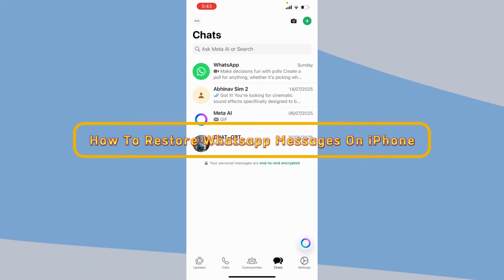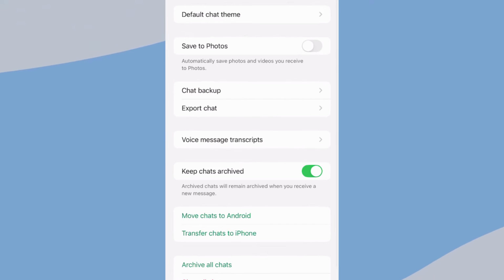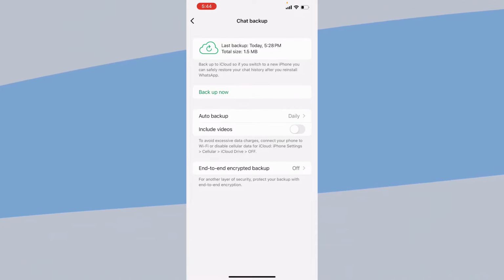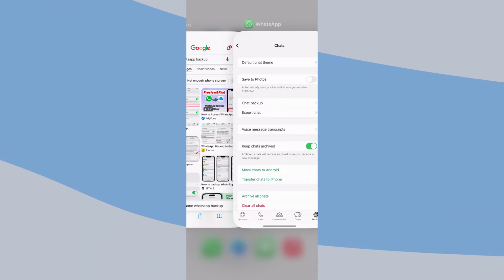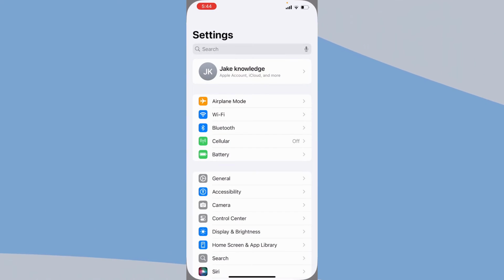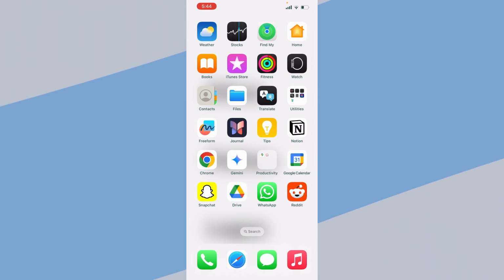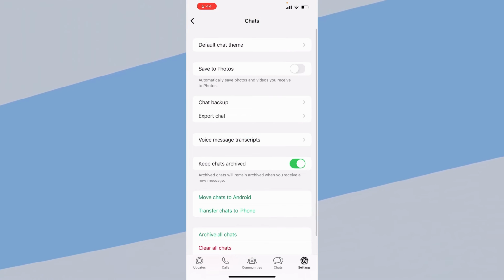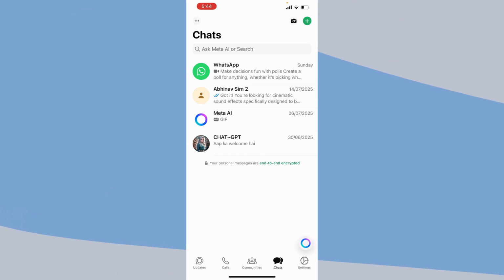How To Restore WhatsApp Messages On iPhone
This video walks you through the step by step process of how to restore WhatsApp messages on iPhone Watch the video till the end and learn the steps in detail.